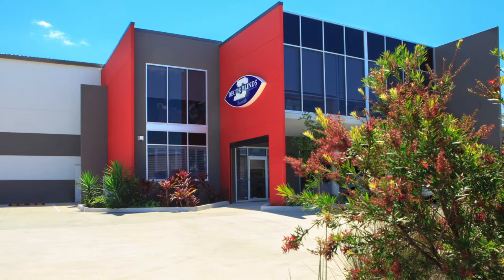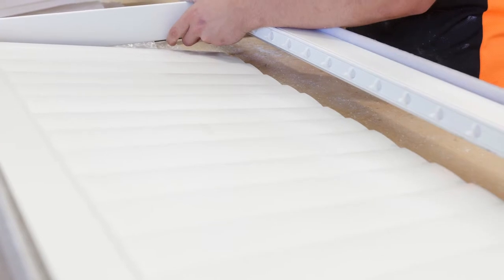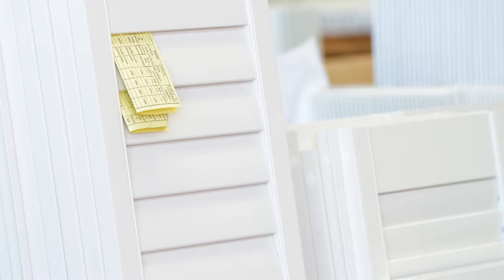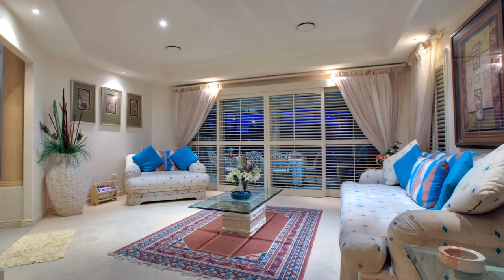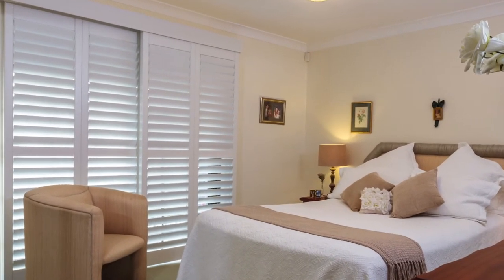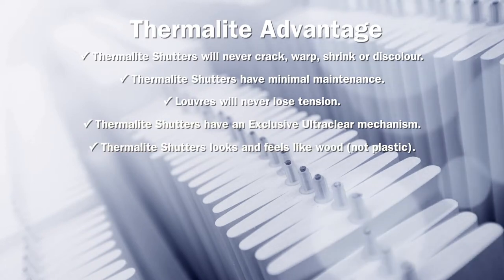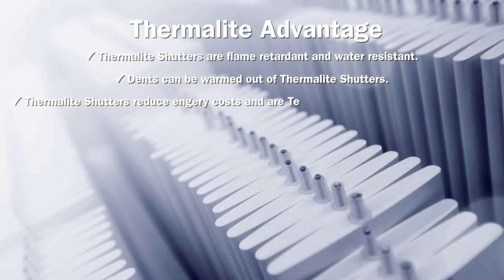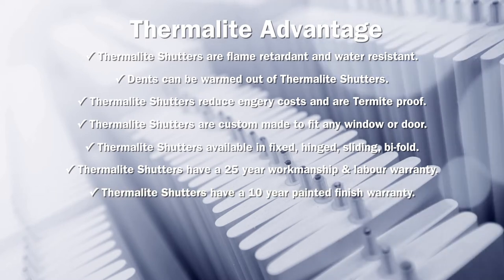Thermalite Shutters by Decor Blinds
Decor Blinds is the exclusive supplier of Thermalite Shutters in Australia and New Zealand. Our Thermalite Shutters are flame retardant, water resistant and termite proof and come with a 25 year transferable warranty.